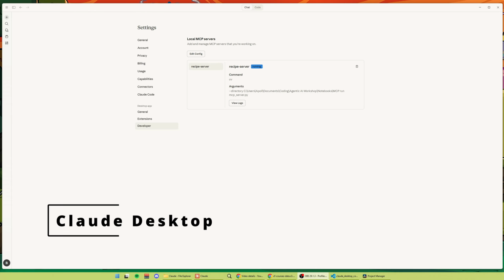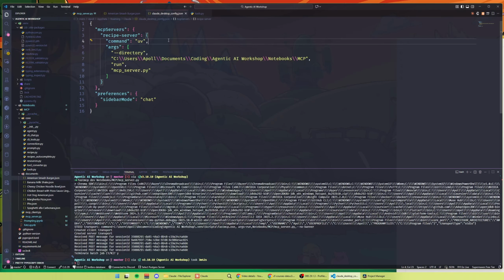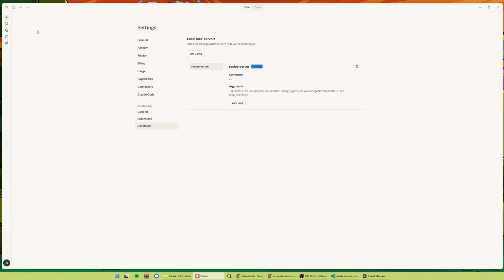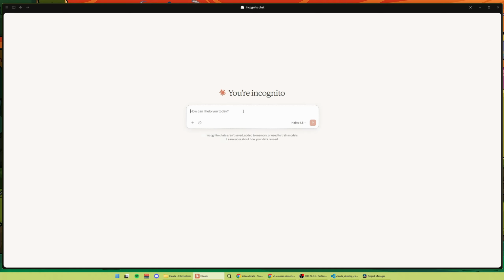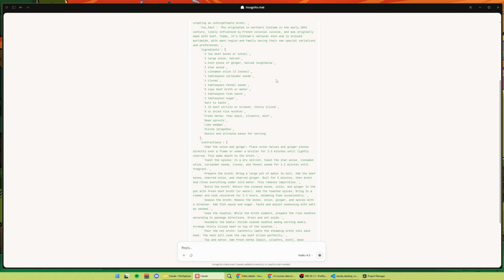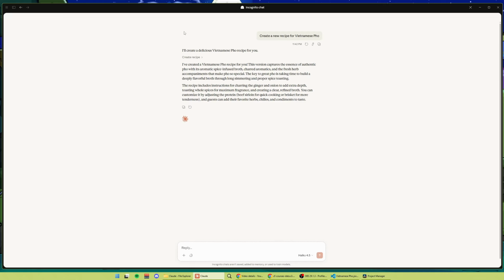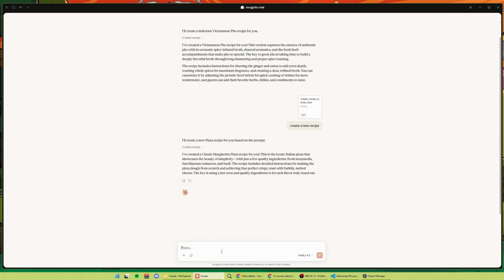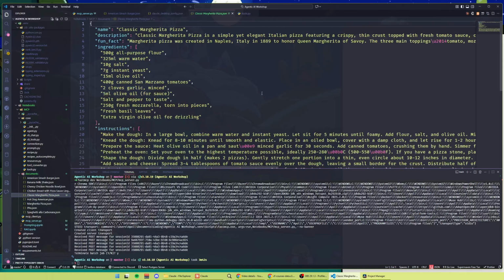Claude Desktop and MCP Server